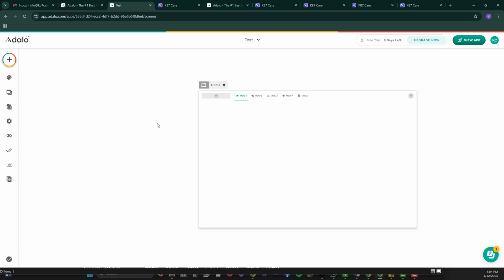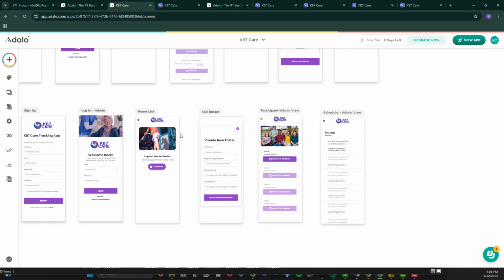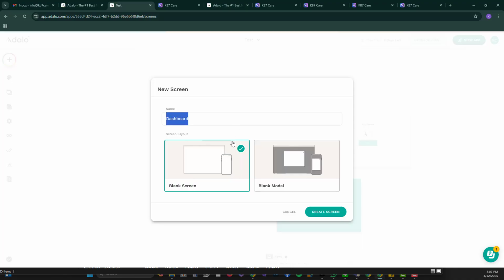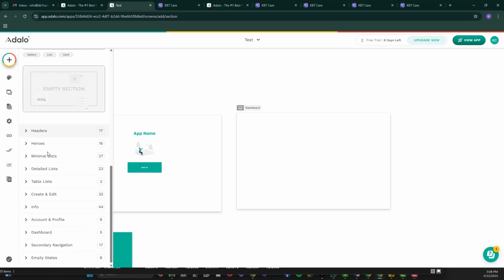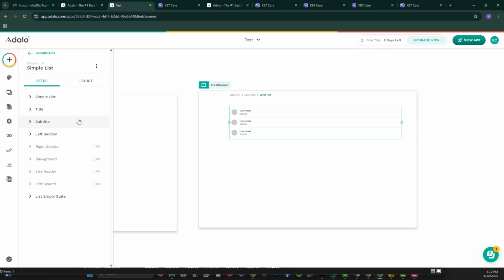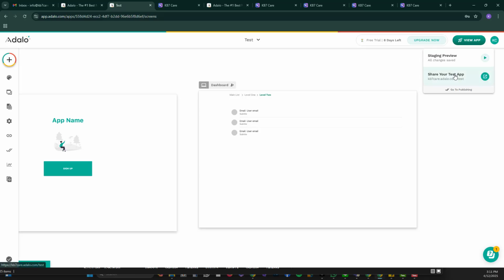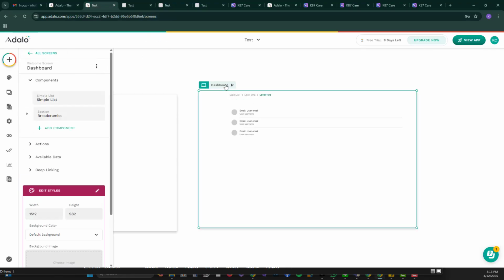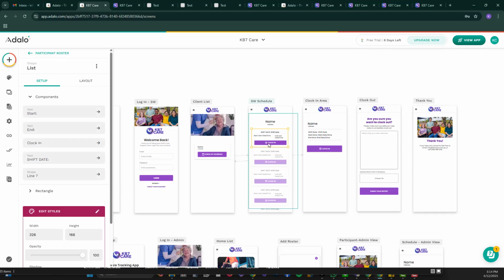No Code Mobile App Builder - FREE Adalo App Builder Tutorial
In this tutorial, you will learn how to create a mobile app for free. We will be using no code mobile app builder from Adalo.